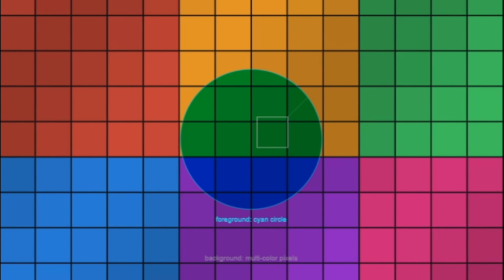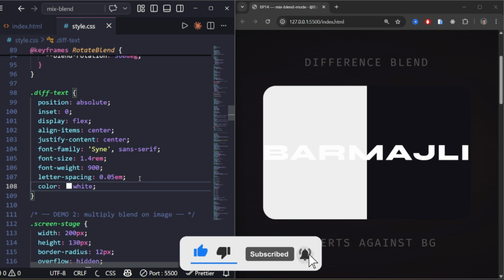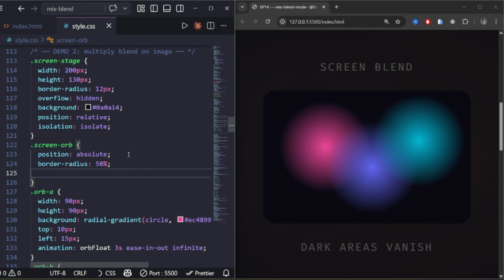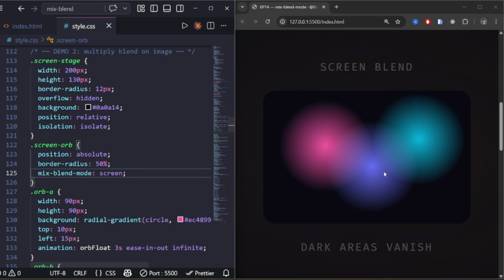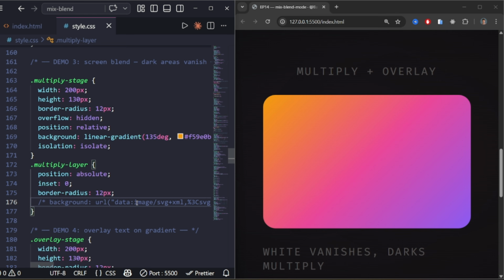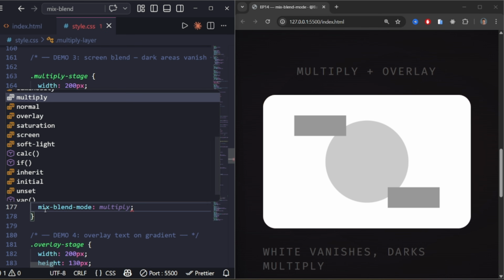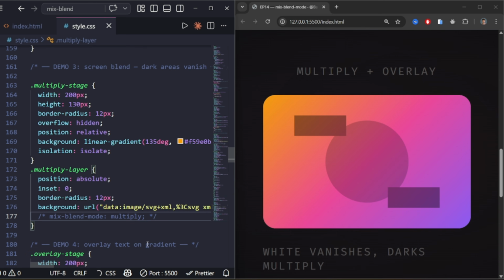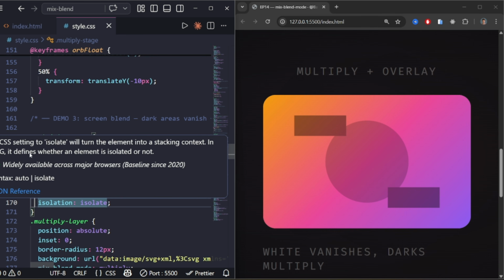This Simple CSS Trick Solves a Huge Problem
Same text. Same element. Same CSS color. Dark on light, light on dark — automatically.
No JavaScript. No media query. One property: mix-blend-mode: difference.

In this episode I explain exactly how blend modes work and build four effects:
auto-contrast text with difference, glowing orbs with screen, texture overlays
with multiply, and how to use isolation to contain the blend.

What we cover:
→ How mix-blend-mode blends element pixels with background pixels
→ difference — the auto-contrast trick for always-readable text
→ screen — additive blend for glowing light effects
→ multiply — white vanishes, darks multiply, texture overlays
→ isolation: isolate — containing the blend to a parent group

This is Episode 6 of the CSS Magic series — combining 2–3 CSS properties
every video to create something beautiful with zero JavaScript.